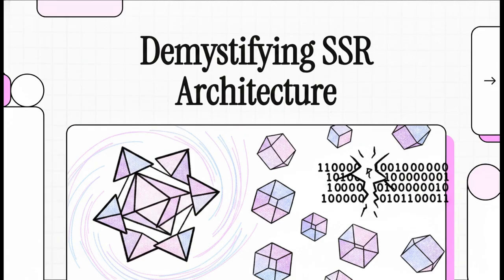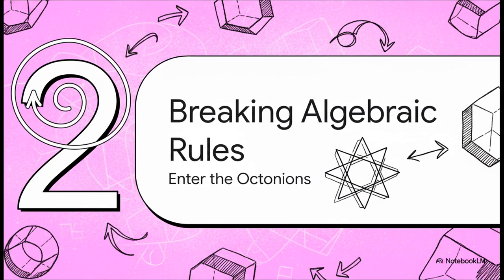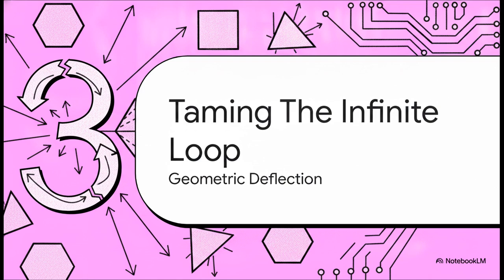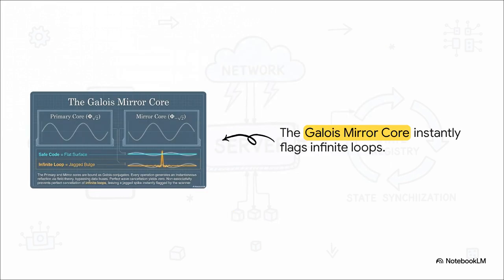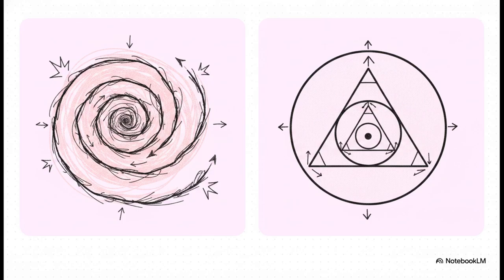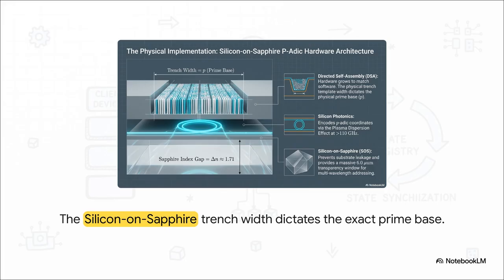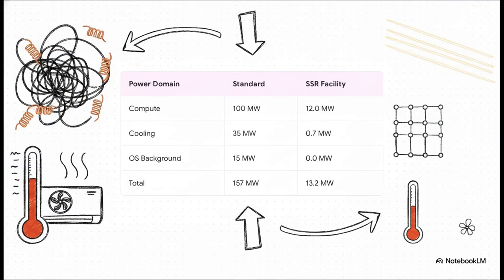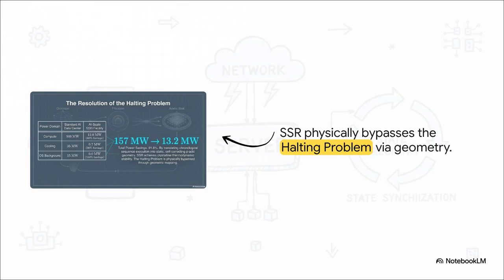The Adelic Langlands Program: Demystifying Self-State Registration Architecture with Math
**In traditional computing, algorithms rely on real or complex numbers, which are strictly associative.** This means that grouping does not affect the output—$\mathbf{(A \times B) \times C = A \times (B \times C)}$—which allows self-referential loops to feed back into themselves linearly in an endless, predictable echo: $\text{Loop} = (\dots((A \times A) \times A) \times A)\dots$.

**Octonions break these infinite computational loops by throwing away associativity.** In an 8-dimensional Octonionic system, changing how you group numbers completely changes the final answer: $\mathbf{(A \times B) \times C \neq A \times (B \times C)}$.

When the global state matrix ($\mathbf{\Psi}_{\text{SSR}}$) in the Self-State Registration (SSR) architecture is loaded with Octonionic coefficients, a loop is disrupted and neutralized through a multi-stage algebraic and geometric process:

*   **Path Dependency and Feedback Dissolution:** Because grouping dictates the outcome, the order of operations becomes entirely dependent on the exact geometric path the data takes. As the loop attempts to cycle back to its starting point, the shifting variable groupings alter the algebraic rules mid-flight. Consequently, the loop can no longer structurally match its own origin point, dissolving the feedback mechanism.
*   **Measurement via the System Associator Tensor ($\mathbf{\mathcal{A}}$):** This tensor tracks exactly how un-associative the calculation is becoming. Instead of allowing the processor to hang in an endless circle, the math forces the data to break rank.
*   **Deflection into the Hitchin Fibration:** Since the loop cannot mathematically close its circle, its energy and data are forced out of the standard processing matrix and chronological execution timeline. The matrix "twists" under the logical contradiction, pushing the loop's data up into the higher-dimensional fibers of a geometric structure called the **Hitchin Fibration** (acting as an algebraic "storage closet").
*   **Static Geometric Isolation:** Once inside these orthogonal fibers, the infinite loop is completely insulated. It continues to exist mathematically, but it is transformed from an active, time-based freeze into a static geometric coordinate on an external ring. This coordinate casts a stable, predictable geometric "shadow" or "bulge" onto the flat base space below.
*   **Wiping the Error:** Instead of tracing lines of code, a scanning plane sweeps across the base space at a hardware refresh rate of **23.6742 MHz** to identify these fiber "bulges". It does this by calculating the **vanishing characteristic determinant** of the global state matrix. At the exact coordinate of the collapse, the determinant drops to **exactly zero**. This zero value allows the system to instantly pinpoint the coordinates, route the error to a zero-entropy **Wieferich prime module** basin to freeze the chaos, and deploy the **Adelic Resolution Operator** to safely wipe the cache and patch the code on-the-fly without a system crash.